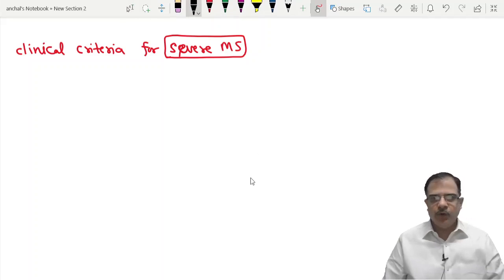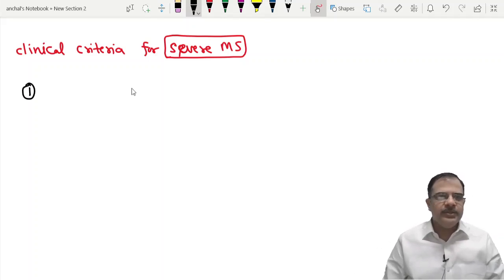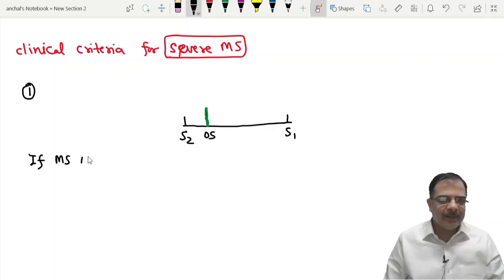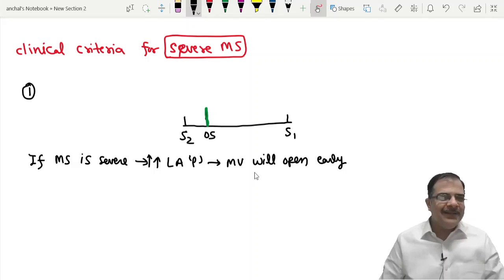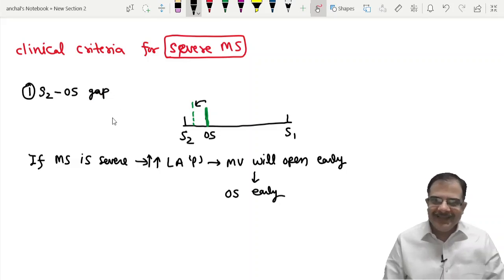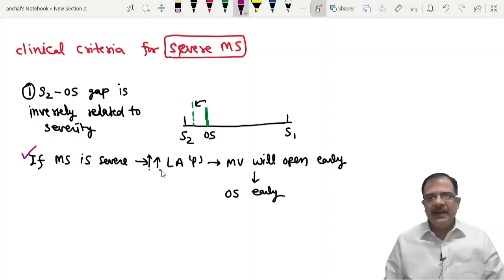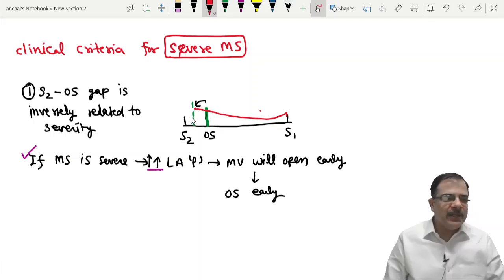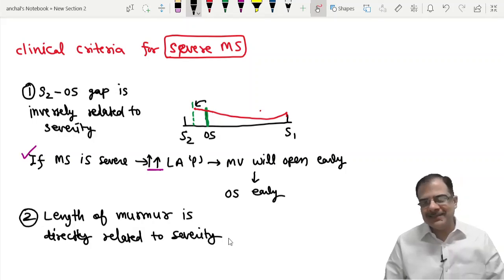Clinical Criteria of Severe Mitral Stenosis: Understanding A2 Opening Snap Gap & Murmur Length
Discover the intricate clinical criteria crucial for identifying severe mitral stenosis in our comprehensive video. We explore nuanced indicators such as the A2 Opening Snap Gap and the length of the murmur.
Enhance your clinical acumen and deepen your understanding of severe mitral stenosis with our informative discussion.